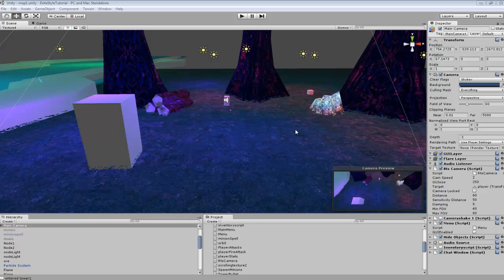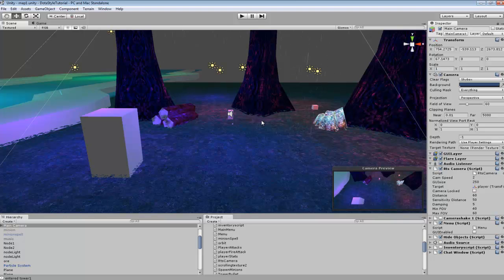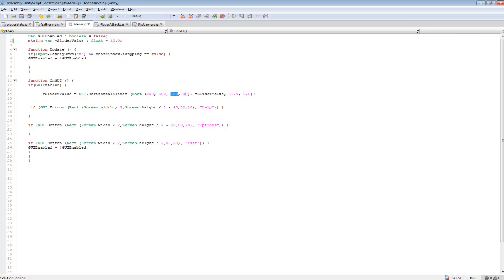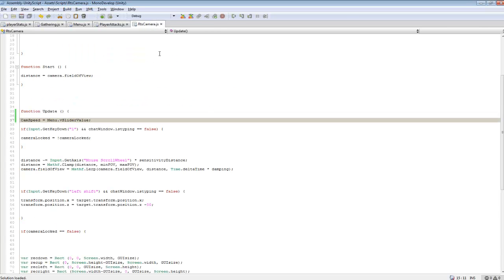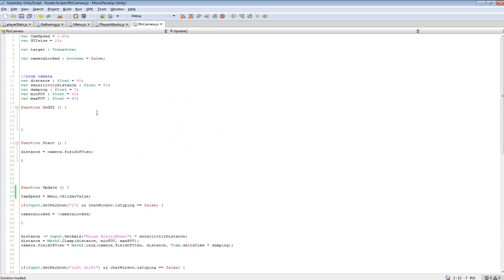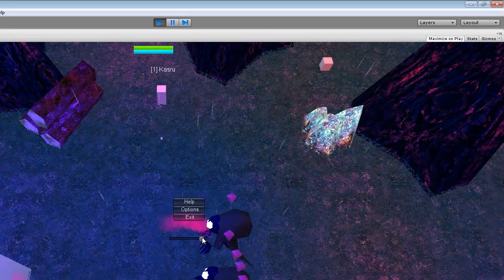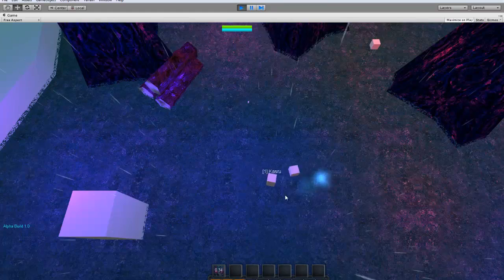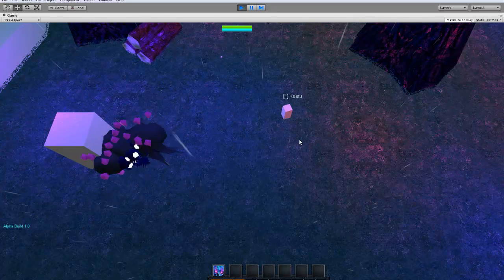Unity3D Tutorial #65 [ Change Menu Options ]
Program a slider bar to adjust options using Unity3d.